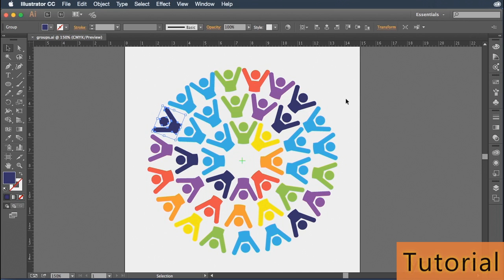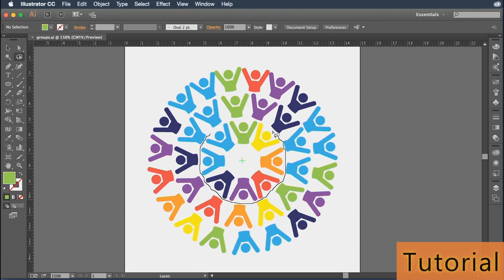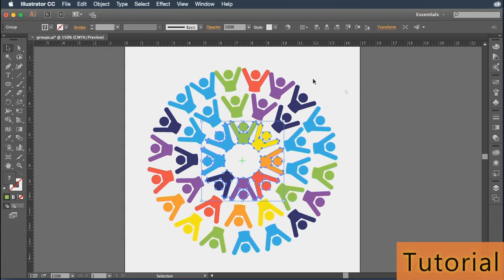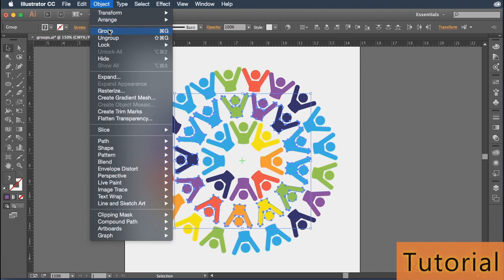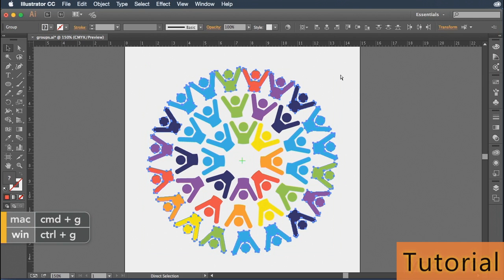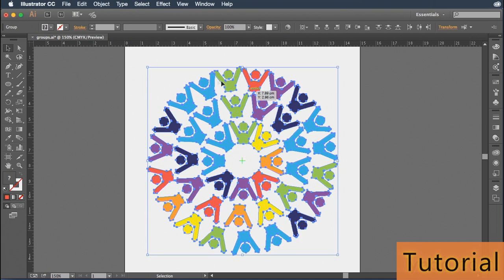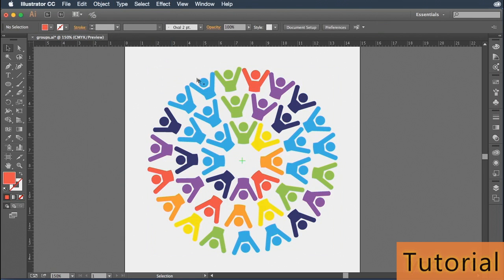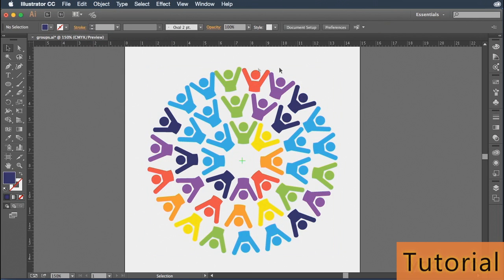Illustrator Part 35 (Grouping objects together)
Grouping objects together